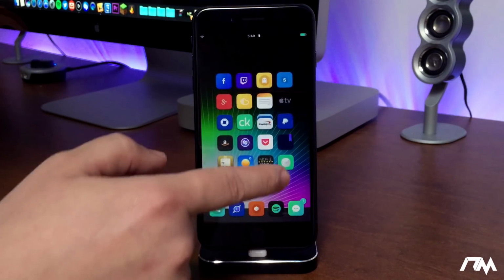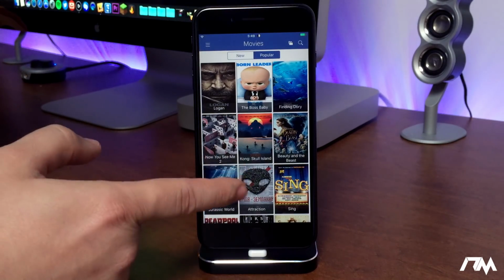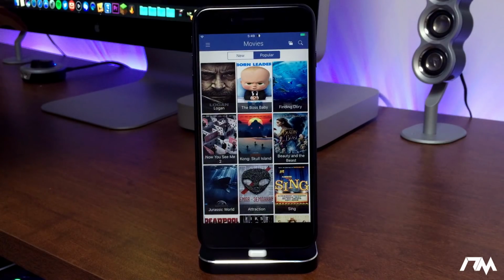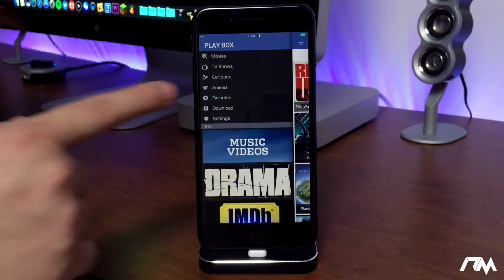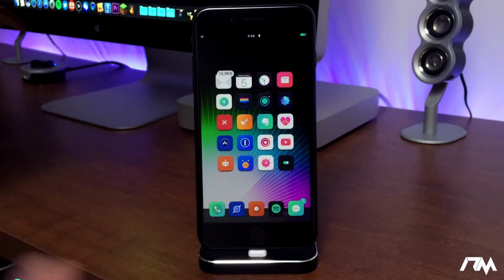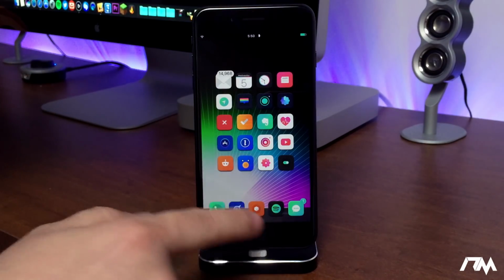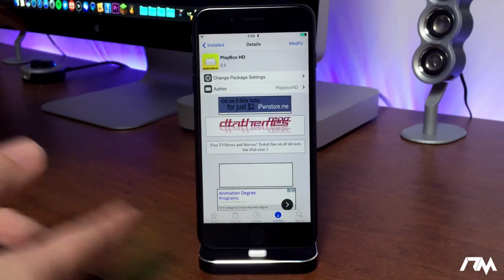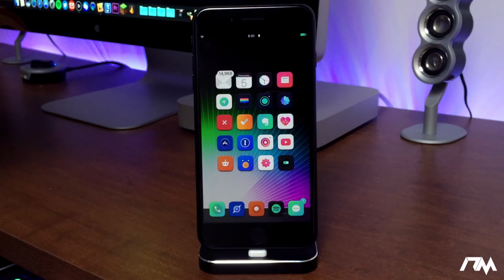How To Get PLAYBOX HD On iOS 10 - Jailbreak Method For iPhone, iPad & iPod Touch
My iPhone Dock

Name: PlayBox HD
Price: Free
Developer: PlayBoxHD